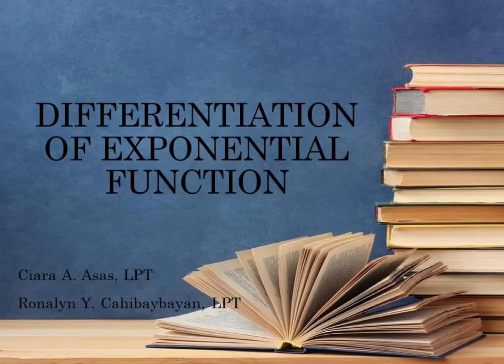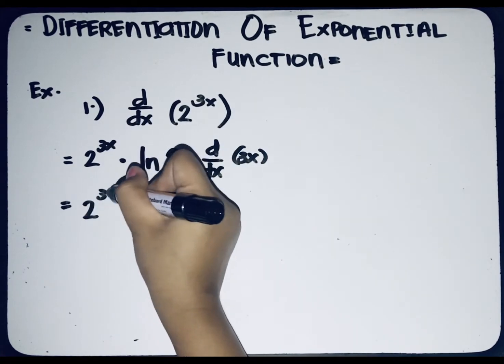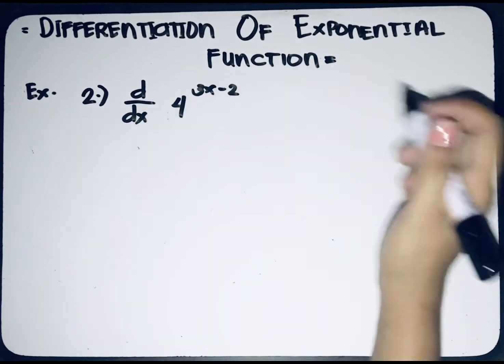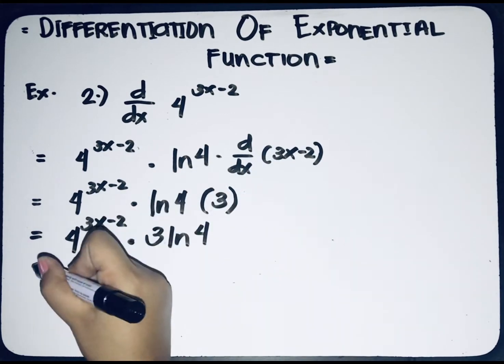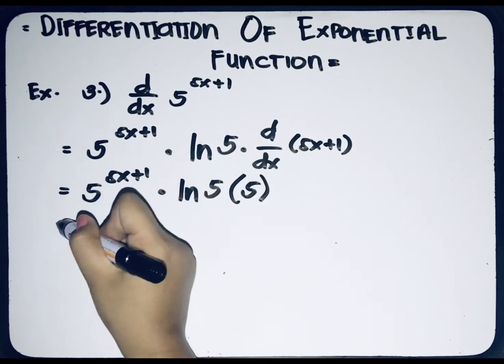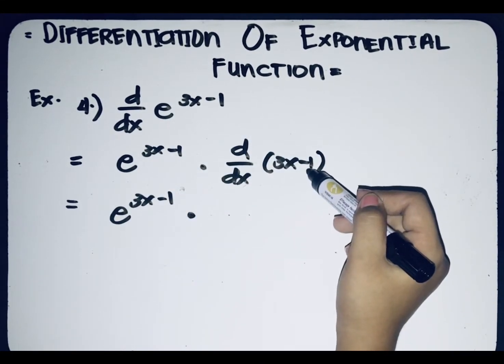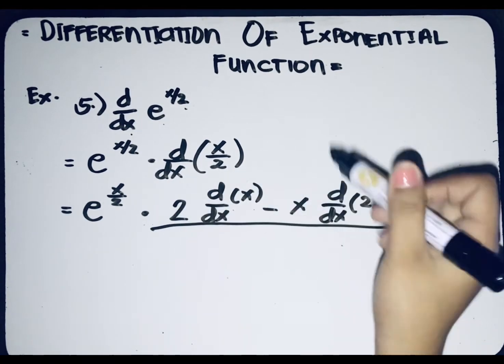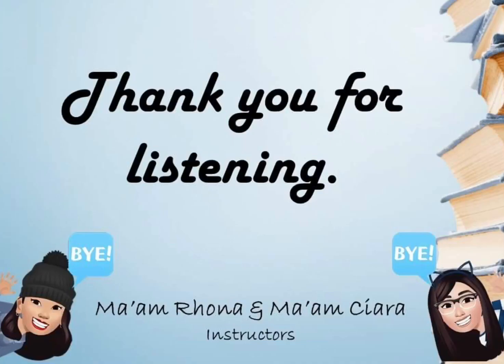CALCULUS - Differentiation of Exponential Function